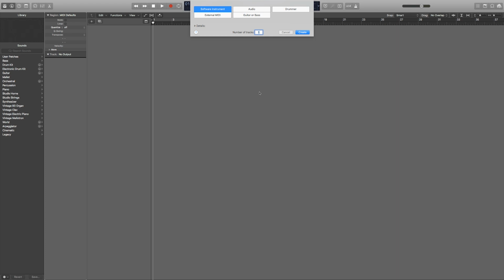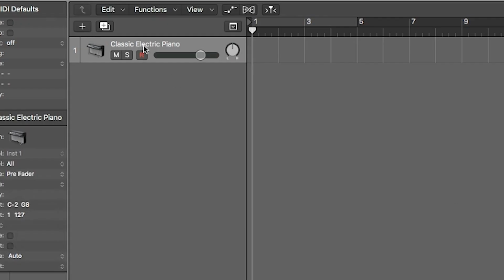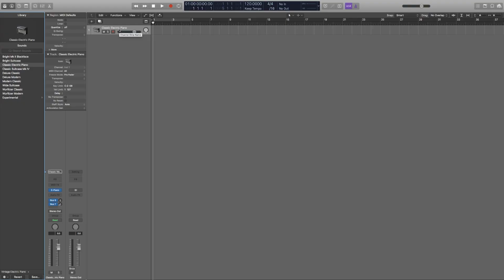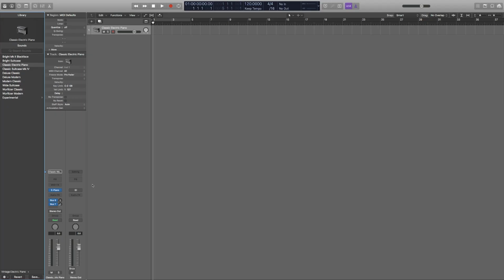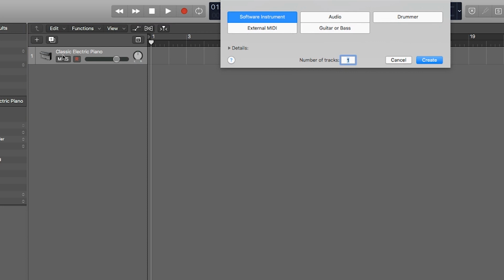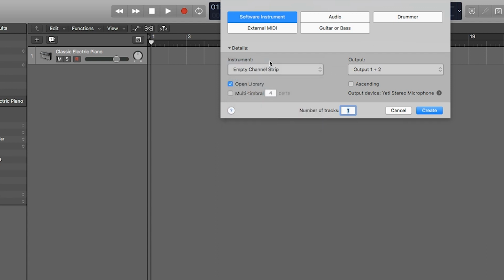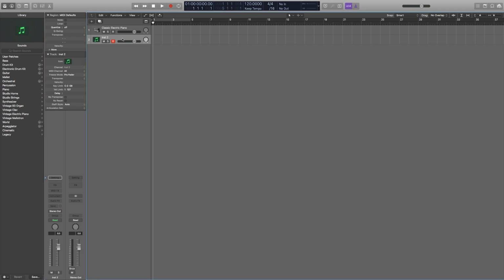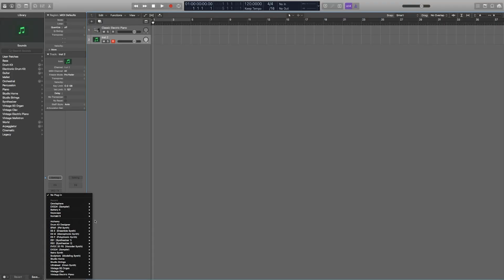🔥 Quick Hacks for Logic Pro X Ep. 2 - Default Setting for Blank Instrument Track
Welcome back to the Quick Hacks for Logic Pro X series, Ep. 2 - Setting up a blank instrument as your default in logic pro x. - These short logic pro x tutorials are designed to help the everyday beat-maker/ music producer concerns/issues with logic.  if you something plagues you in Logic, leave a comment/suggestion for a new quick hack logic tutorial.

- YOU NEED TO TURN ON ADVANCED TOOLS IN LOGIC SO THAT YOU CAN USE LOGIC TO IT"S FULL POTENTIAL